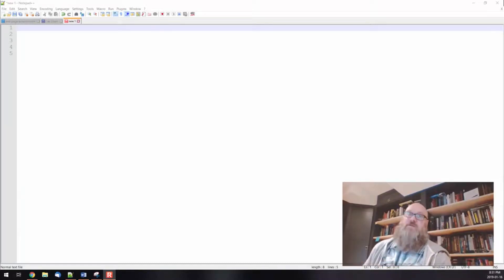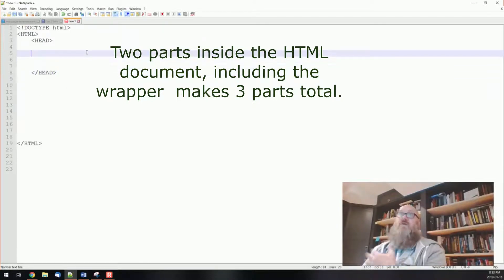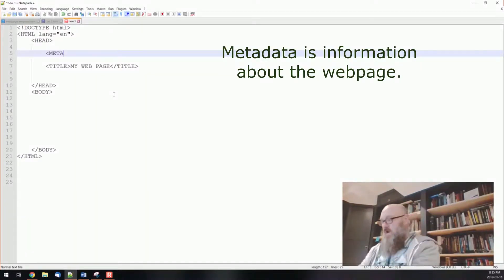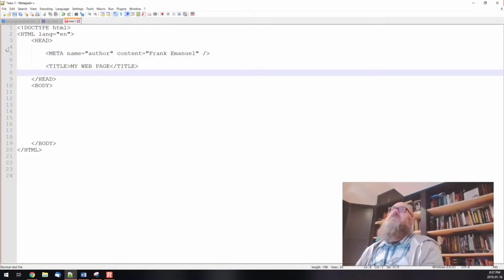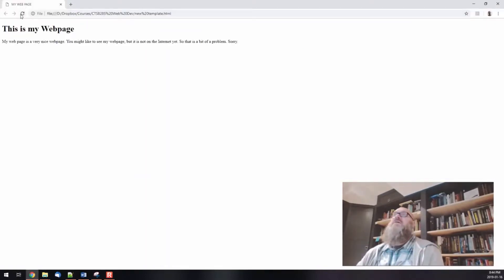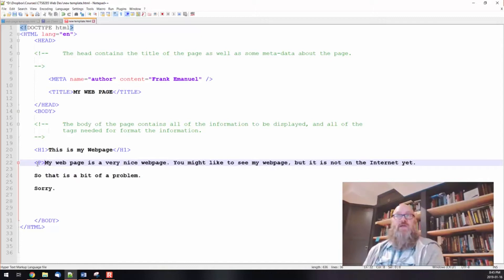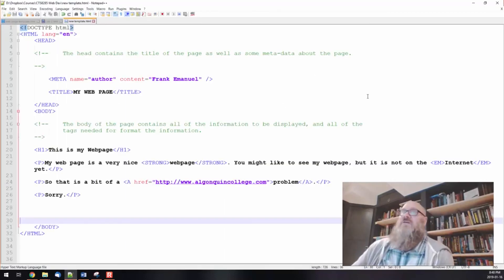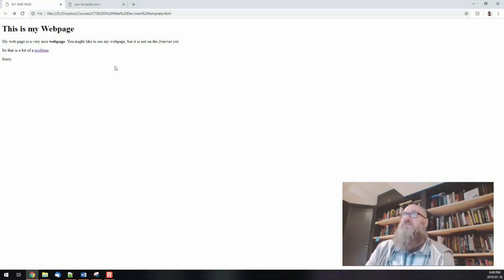HTML 5.0 Basics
For my Algonquin College students. This video covers the three main parts of an HTML page.